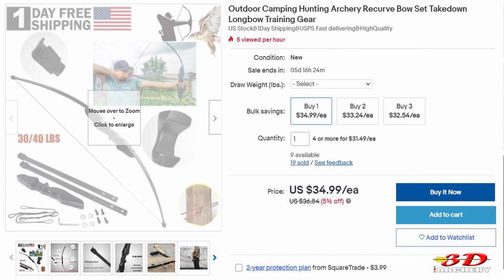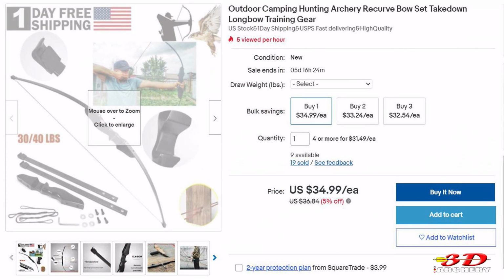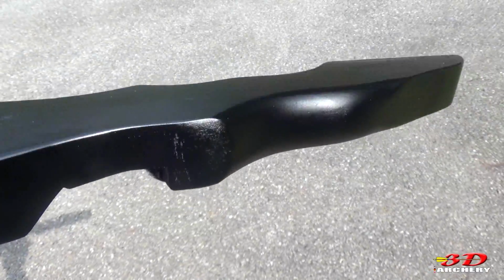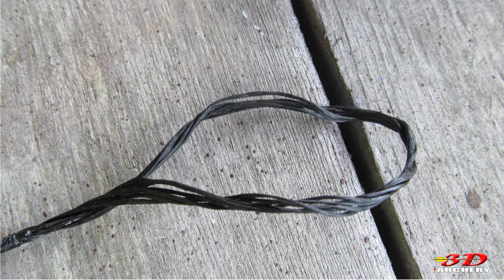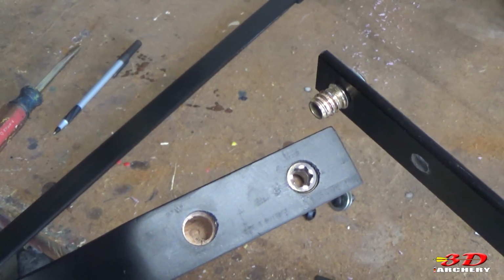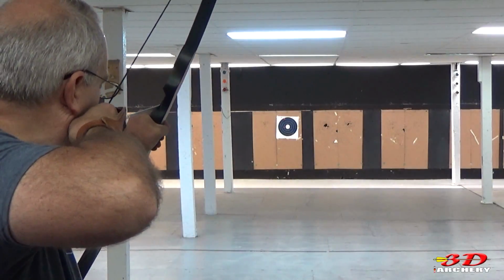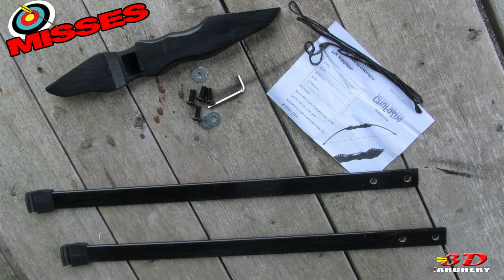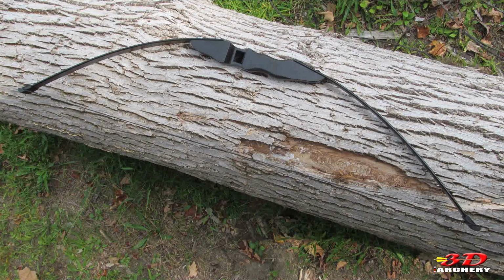Cheapest Bow on Ebay Is it any good?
Found another bow on Ebay, this one I just had to buy, but is it any good?